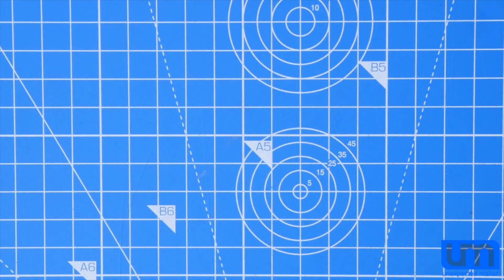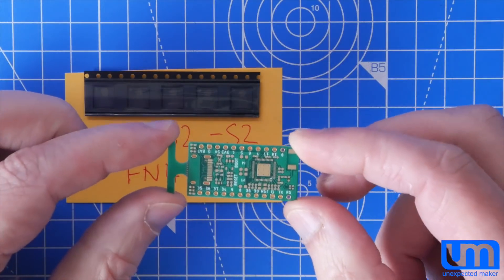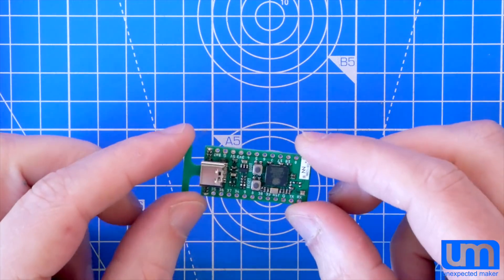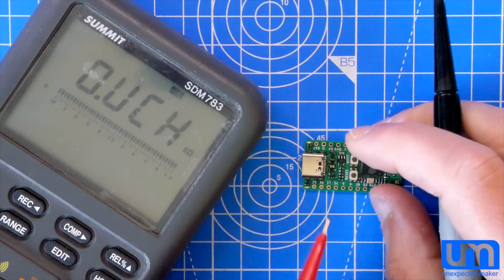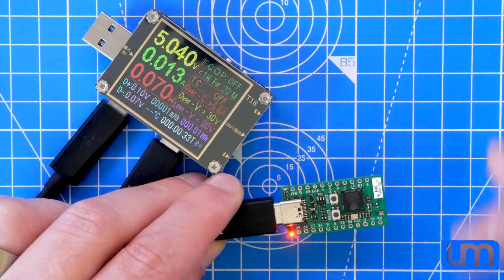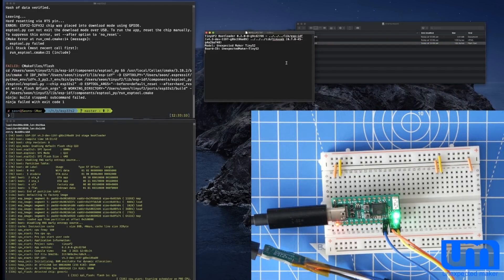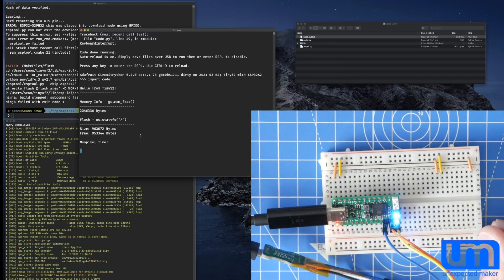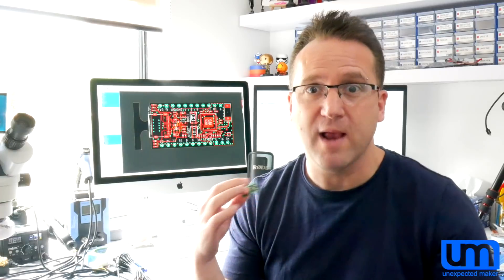New ESP32-S2 Silicon from Espressif!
I got some new ESP32-S2 chips from Espressif! Let's have a look at what they are and what I'm going to do with them!